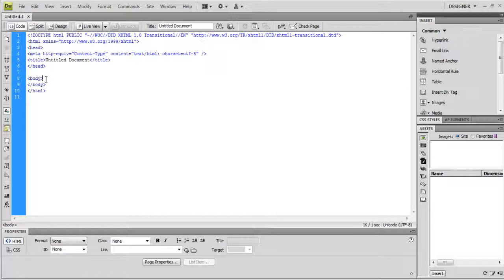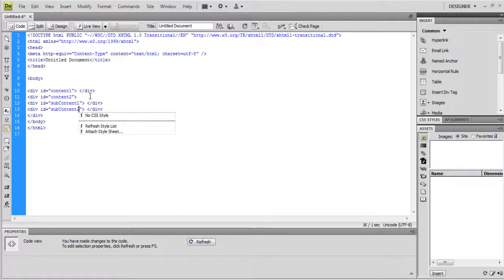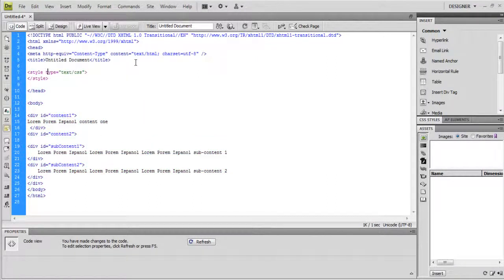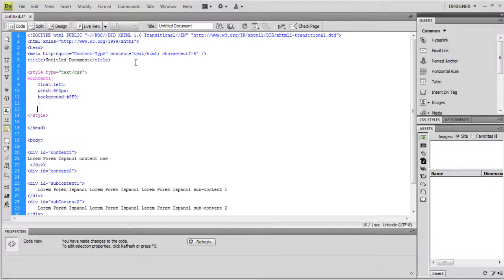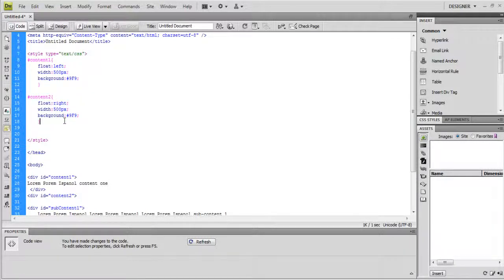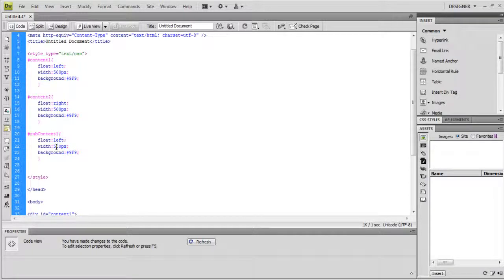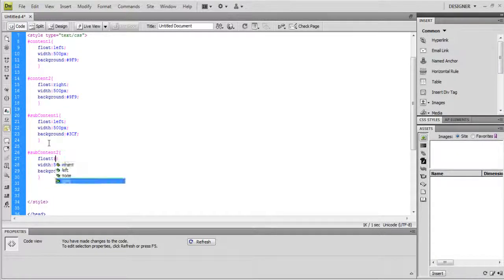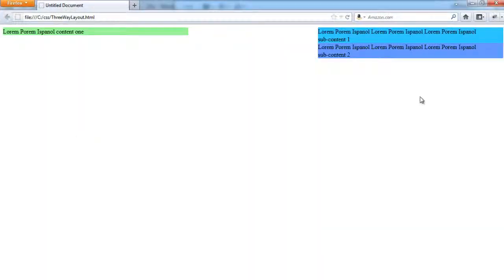How to make three column Layouts using Floats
Follow this step by step guide to learn how to make three-column layouts using floats

Here we'll learn css 3 column layout. Layouts form a necessary part when trying to achieve an objective in HTML. Layouts make the basis of your front-end architecture. They denote what elements will be placed on what ends of the browser, and define maximal usage of your screen according to user's perspective.

Three column layout usually involve three columns with different content on them. They're placed in a way that one of the columns from the two-layout columns contains another two sub-columns. These two sub-columns can either be placed on the top-down form, or the side-ways.

Step # 1 -- Attaching HTML elements to support three column layouts
Let's get started with creating HTML divs. Assign these divs id's column1, and column2 respectively, so they may be identified when getting attached to CSS styles. One of the divs will contain two more divs with ids subColumn1, and sub-Column2 respectively.

The column2 will act as a parent container for the sub-column 1 and 2.

Step # 2 -- Attaching the float:left to the first column
In the next step, attach css properties to the first column, which is div with id column1. Attach the background color, width, height, and float:left  so you can easily see the layout column.

Step # 3 -- Attaching float:right to the second column
Copy paste the attributes for the column 2 div id, and change the color, and float. Assign right to float. This will be your right column, which will act as a parent container for the two sub columns. Changing width and height, is optional.

Step # 4 -- Attaching float: left to the first sub-column
Copy paste the attributes for the column 1 div id, and change the color and float. Assign left to float. This will be your first sub-column. For a top-down approach the width of the column will be equal to the width of its parent container, in this case, column 2.

Step # 5 -- Attaching float: right to the second sub-column
Copy paste the attributes for the sub Column1 div id, and change the color, and float. Assign right to float. This will be your second sub-column. You can change its width, if you want.

Step # 6 -- Demonstrating the three-column layout
Once saved the file, double click on the file to open with browser in order to see the effect of css 3 column layout. You can see one column to appear on the left of your parent container, and the other two columns appearing in the top-down manner on the right of your parent container, giving you the three column layout.